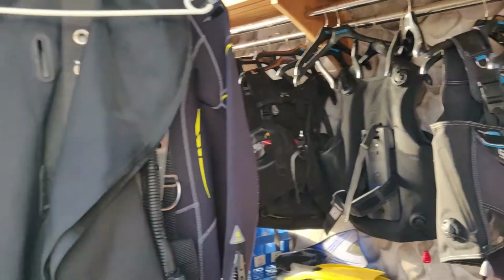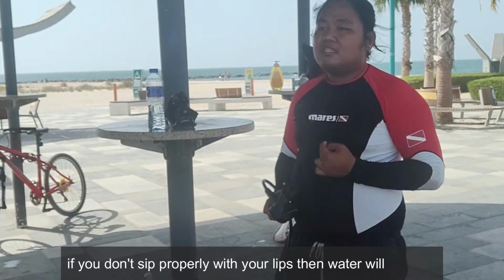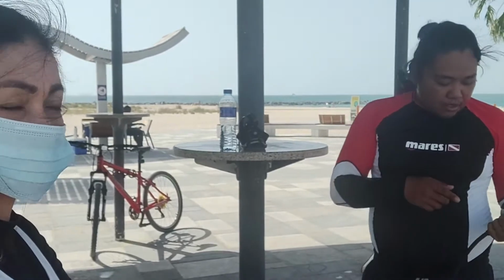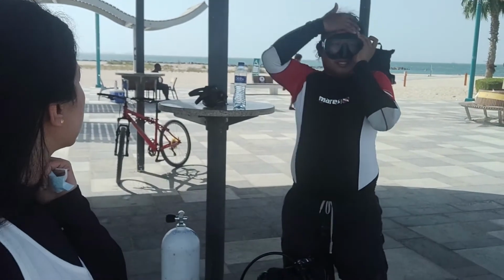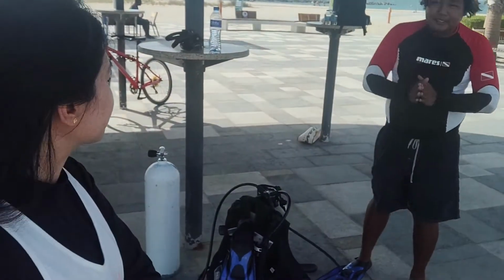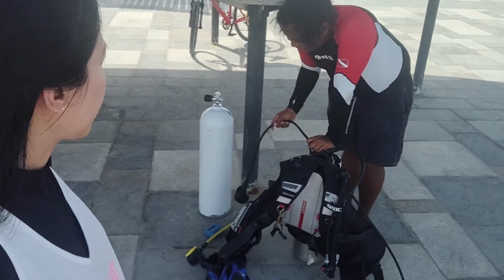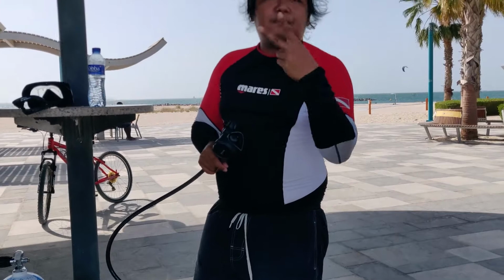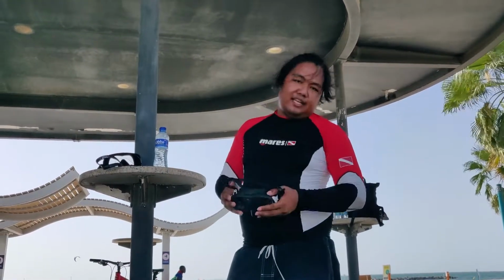Basic Safety Guidelines for Beginner SCUBA DIVERS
Scuba diving is one of the most amazing water activities on the planet. In this video you will learn the basic safety guidelines and skills needed to dive and you will see the direct interaction with fish (fish feeding).